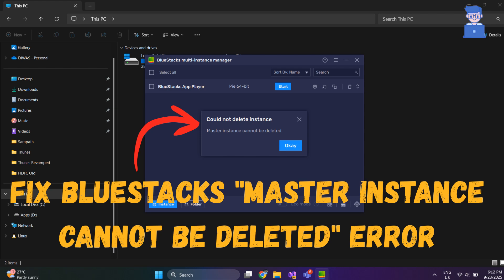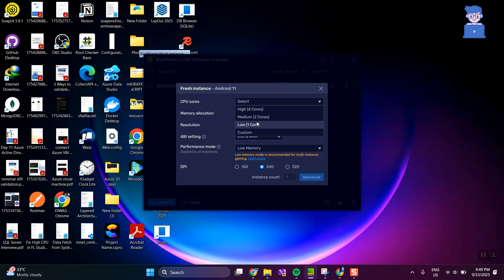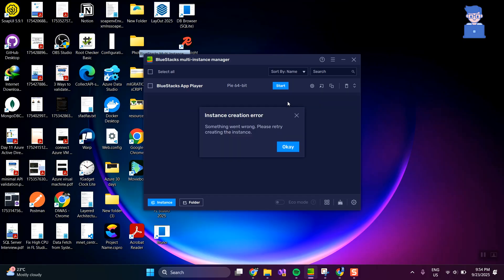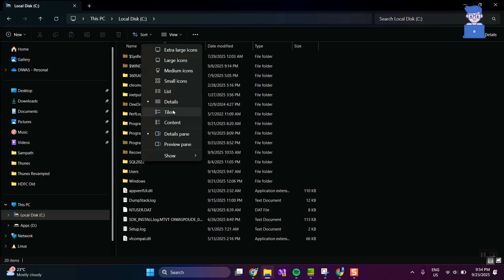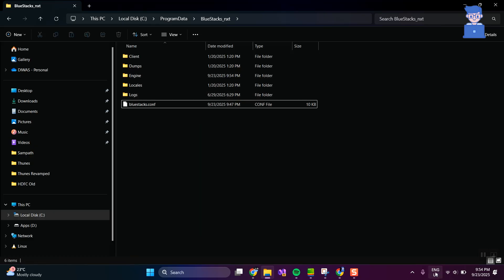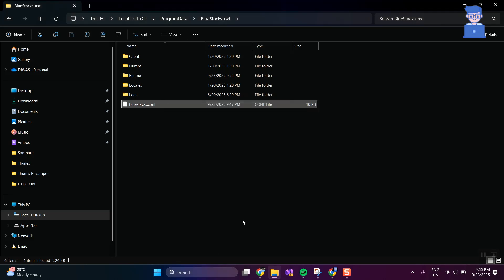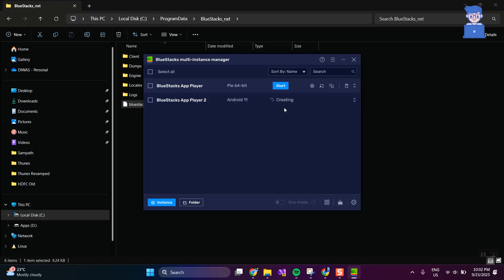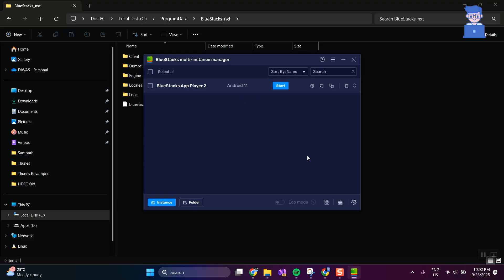How to Fix BlueStacks "Master Instance Cannot Be Deleted" Error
Are you stuck with the "Master Instance Cannot Be Deleted" error in BlueStacks? This video walks you through the exact steps to fix this issue without uninstalling the entire emulator.

For this we create another instance and delete previous instance in bluestacks instance manager.